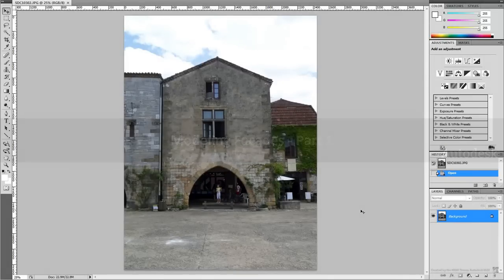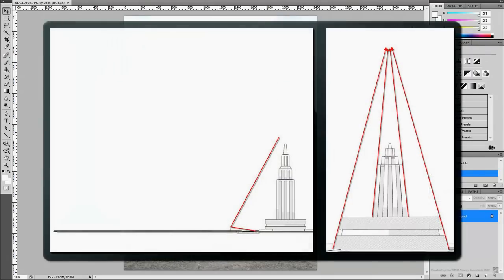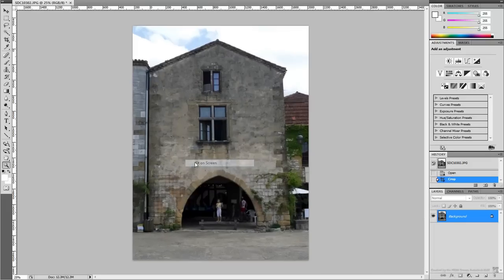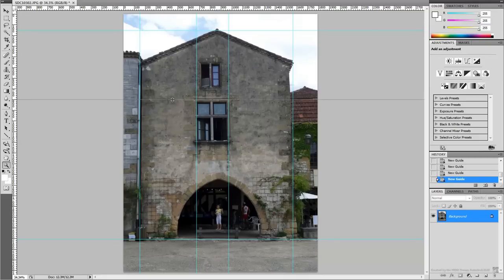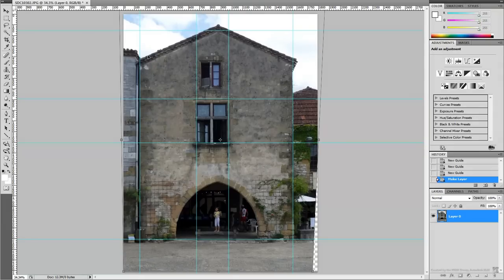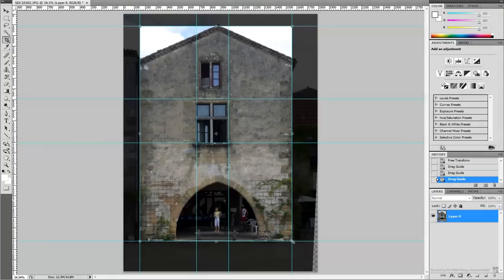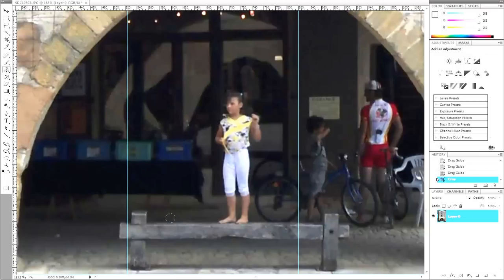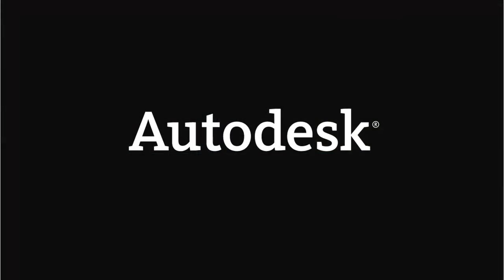Modeling Facades in 3ds Max - Part 1 - Facades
This is a 3ds Max multi-part series where you will learn how to model building facades. In this tutorial, you begin the process modeling a facade by preparing reference images with an image editing application. It's a powerful technique where you can gather data for modeling and texturing, much like building a movie set.

Level: Intermediate
Recorded in: 3ds Max 2011